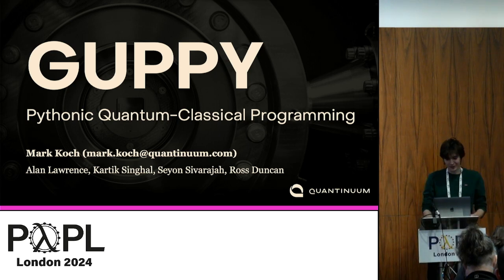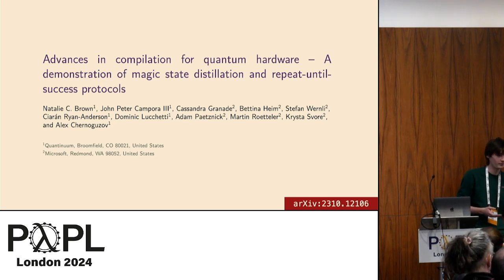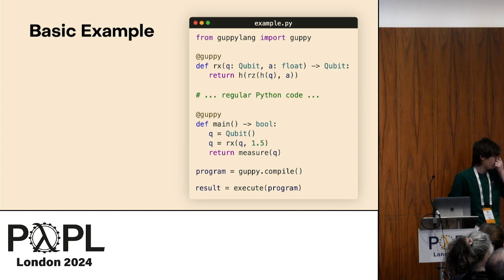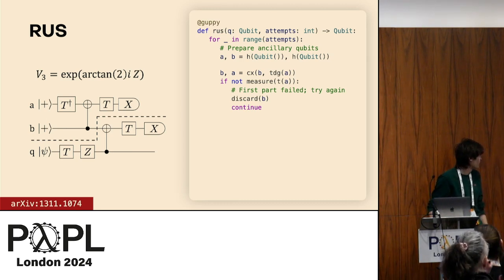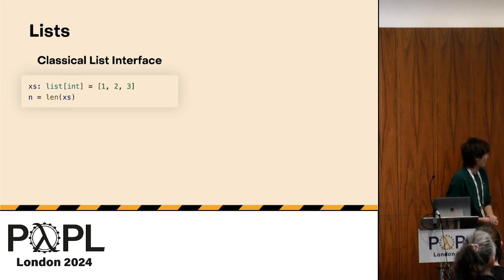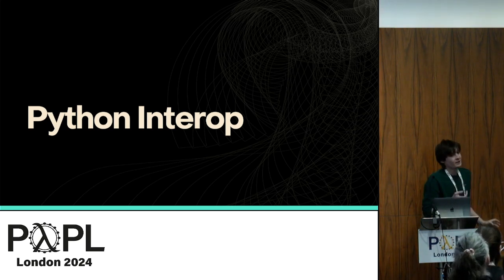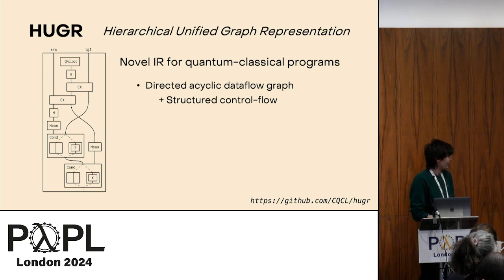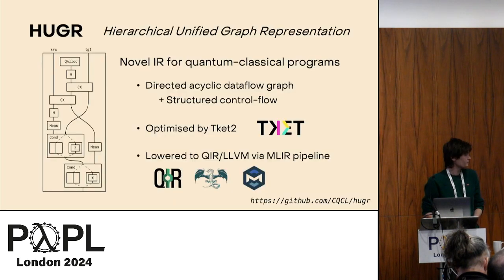[PLanQC'24] GUPPY: Pythonic Quantum-Classical Programming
Mark Koch, Alan Lawrence, Kartik Singhal, Seyon Sivarajah, Ross Duncan

We present ongoing work on Guppy, a domain-specific language embedded in Python that allows users to write high-level hybrid quantum programs with complex control flow in Pythonic syntax, aiming to run them on actual quantum hardware.